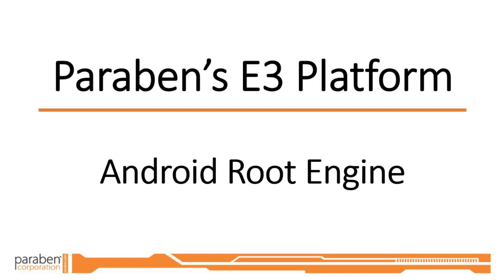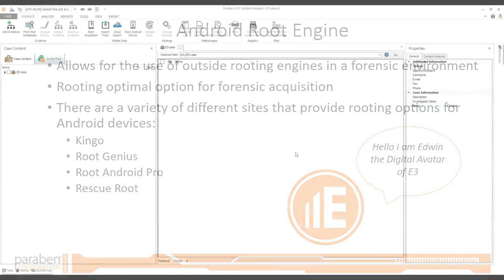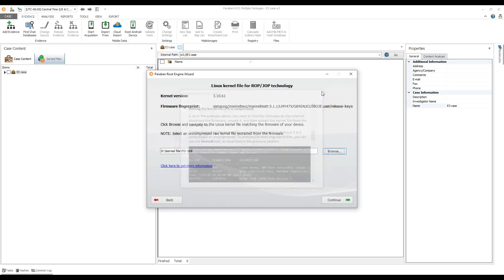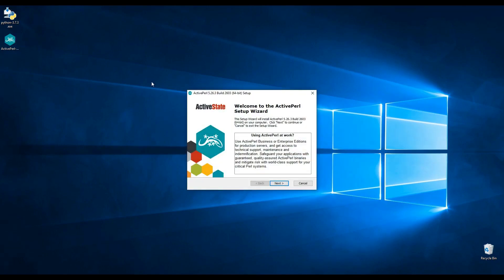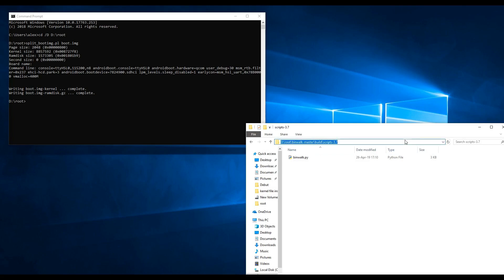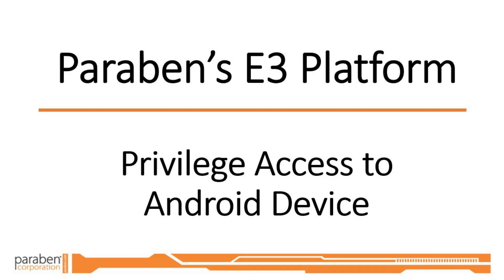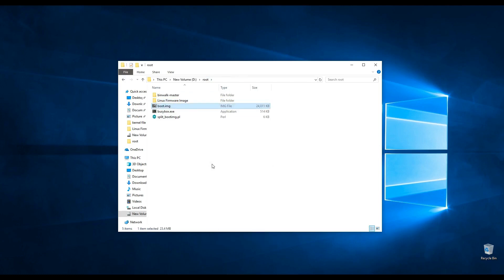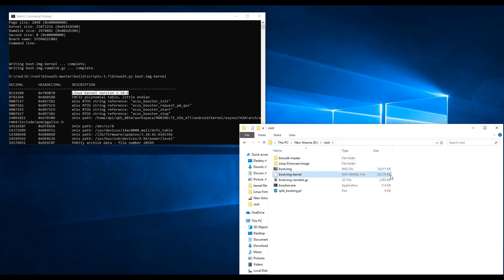Paraben Android Root Utility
Paraben’s E3 Platform has a powerful root utility engine built-in that allows you to take outside rooting tools and utilize them in a forensic environment. Rooting has been found to be the most forensically sound method for forensic extraction that maximizes that data captured.